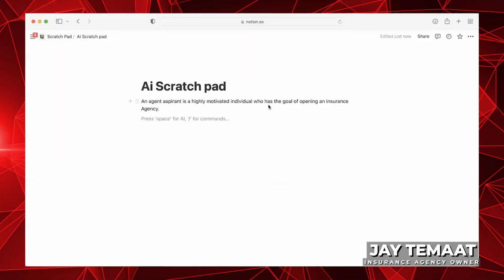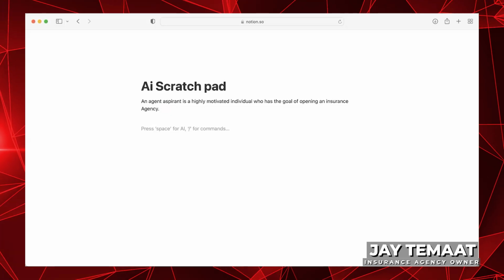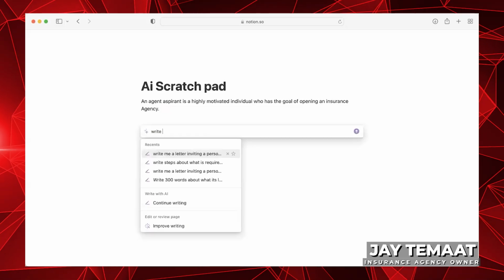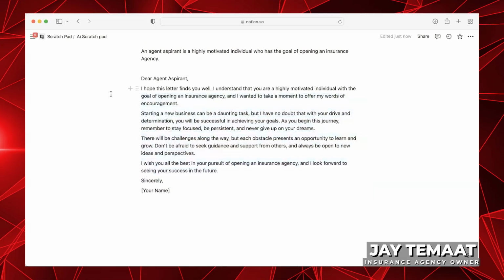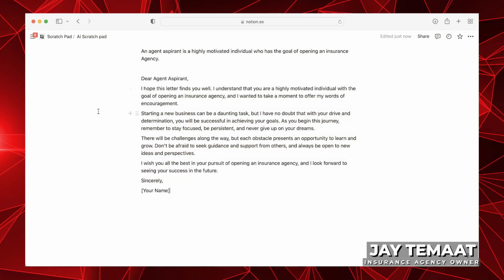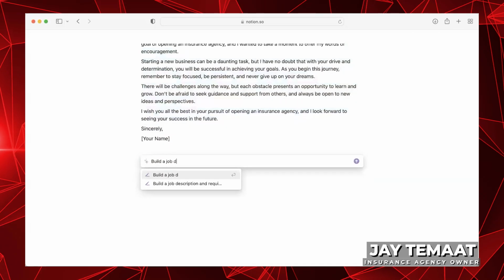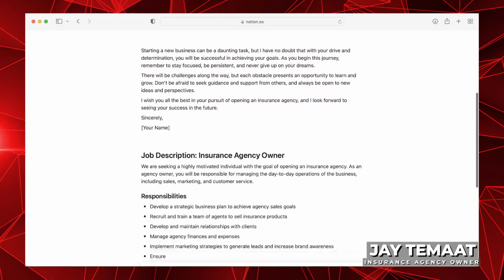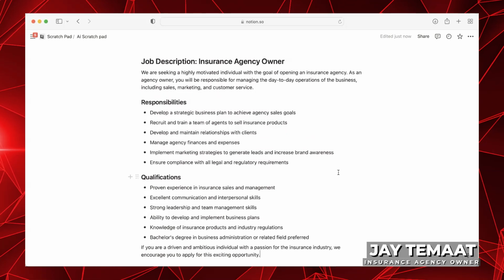Agency Innovation - Prompt Engineering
Hello insurance agency owners! 👋 I’m Jay Temaat, and welcome back to our Agency Innovation Series. In this episode, we're diving into a powerful skill that’s becoming essential in the AI-driven workplace: Prompt Engineering.

Whether you're using ChatGPT, Notion AI, or any other intelligent tool, the results you get depend entirely on how you ask. Great prompts lead to great outcomes—faster content creation, sharper responses, and more time back in your day.

In this episode, you’ll learn:
• How to write clear, effective prompts that actually work
• The difference between weak and strong prompt structures
• Use cases for prompt engineering in marketing, operations, and client communications
• How tools like Notion make it easier to scale smart workflows with AI

If you're experimenting with AI in your agency—or just want to get more value from the tools you're already using—this is a must-watch. Prompt engineering isn’t just for techies. It’s for anyone who wants to work smarter, not harder.